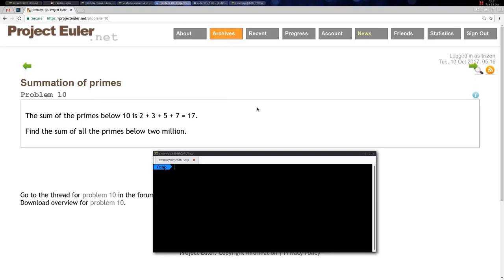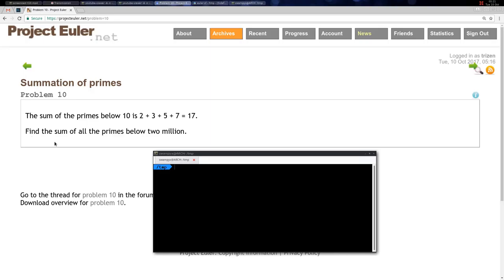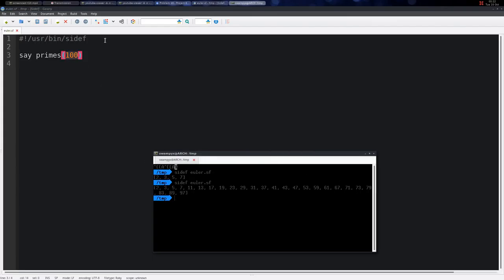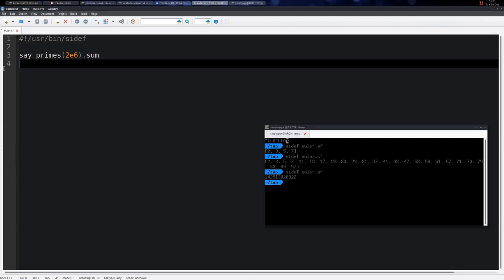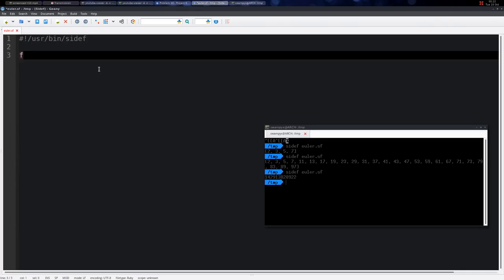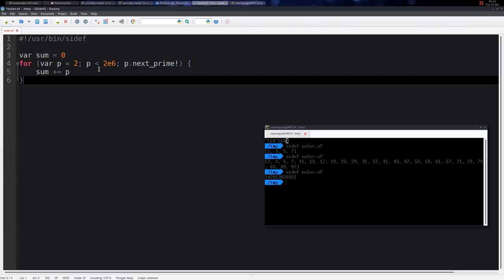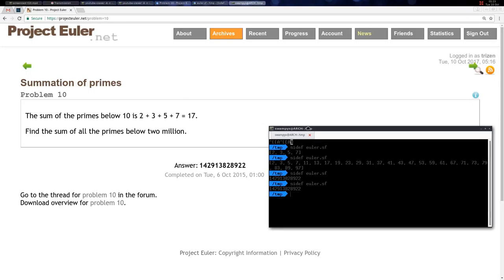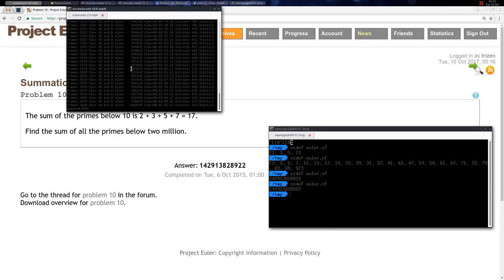010. Summation of primes -- Project Euler -- Sidef